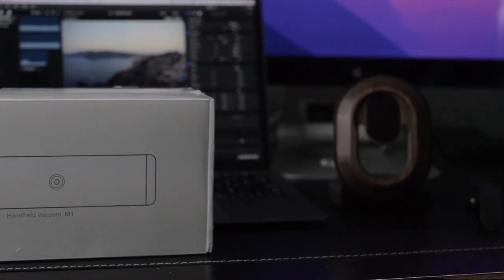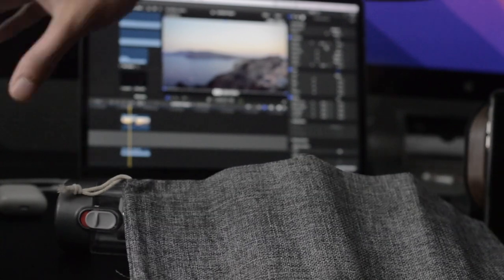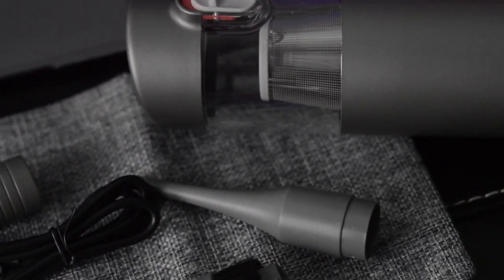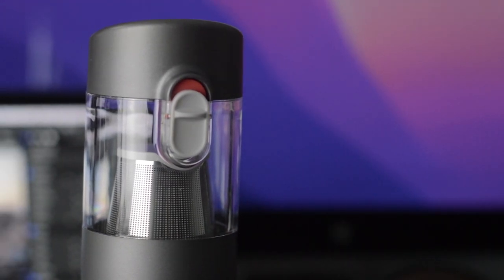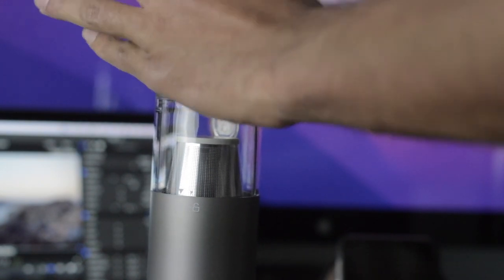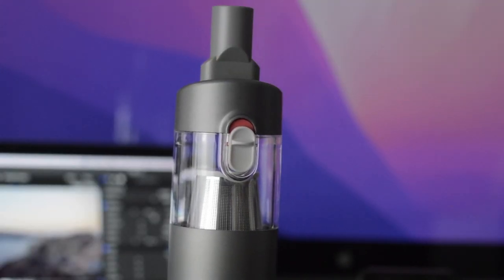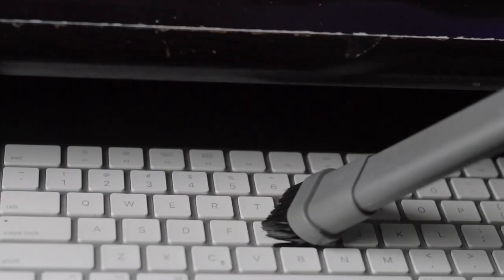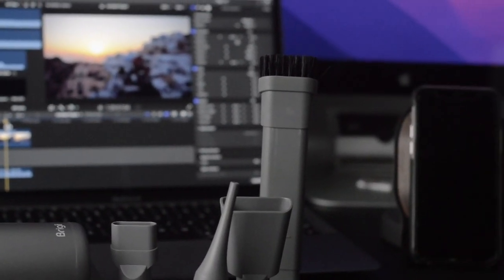Brigii M1 - The Ultimate MINI Vacuum You Can Keep In Your Car!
STHQ Social

▶️Thanks!